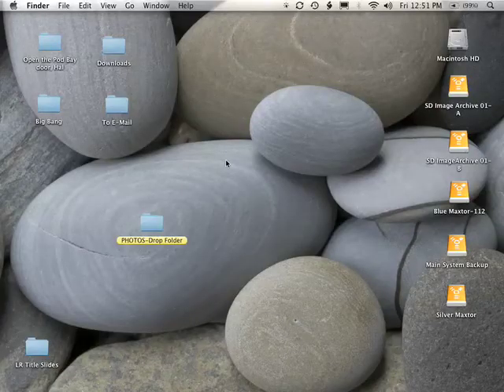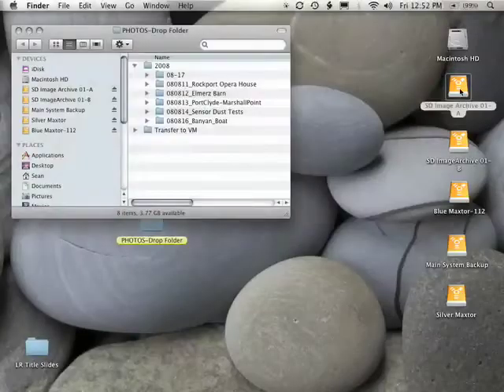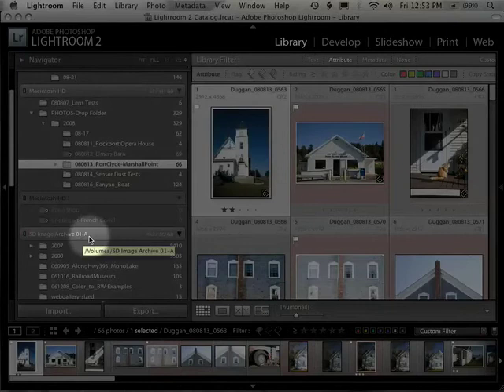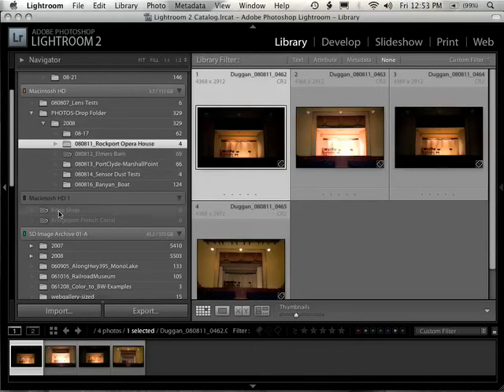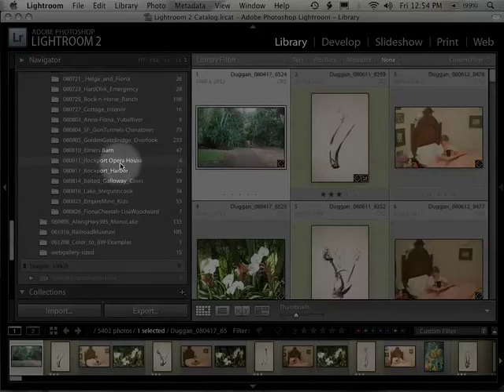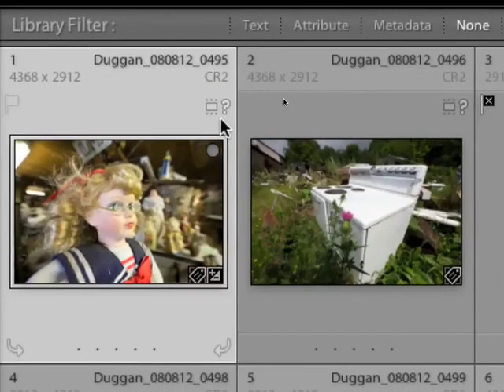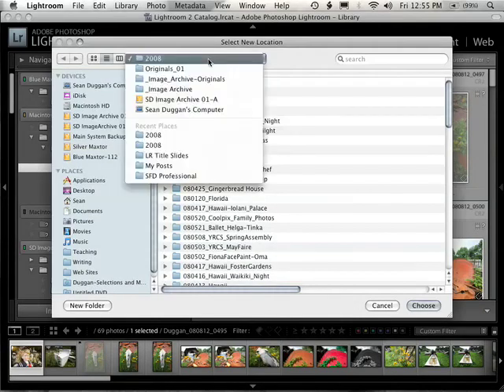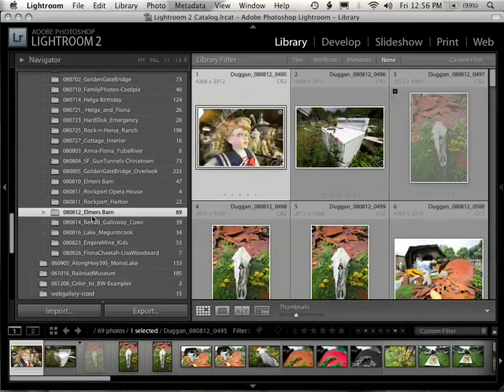Lightroom 2: Moving Files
In this video, Sean Duggan, the co-author of "The Creative Digital Darkroom" shows you how to move files between hard drives so that the work you've done in the Library module is preserved and Lightroom always knows where your images are. This technique is especially useful if you need to transfer files to your main image archive that may have been added to the Lightroom catalog while on vacation or on a location shoot.